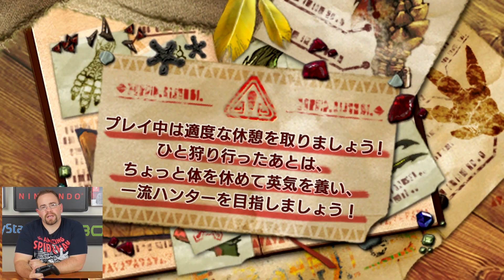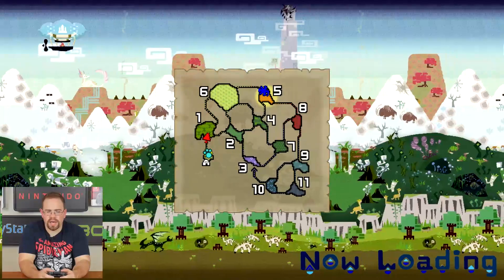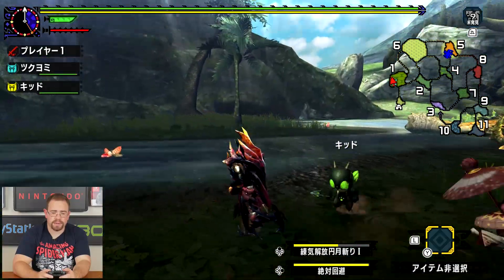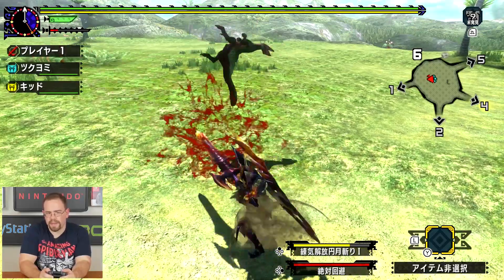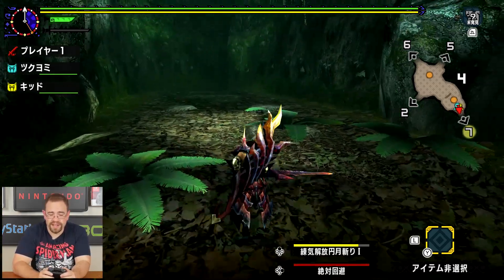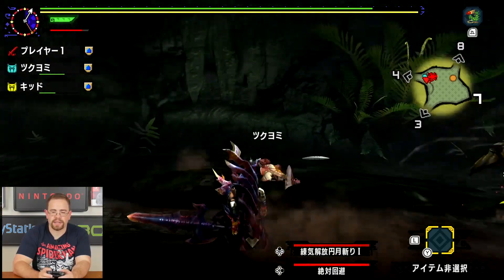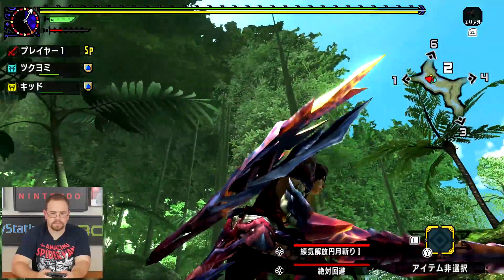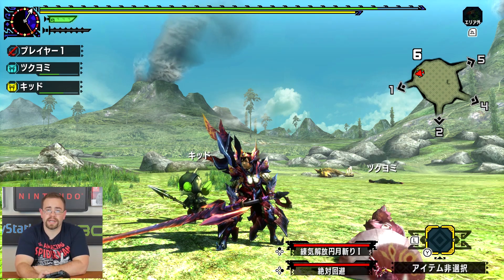Monster Hunter XX Demo Nintendo Switch! Spawn Wave Plays!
Today the Monster Hunter XX Demo was released on the Japanese eShop for the Nintendo Switch. Of course anyone can make an account and try it out just keep in mind the entire game is in Japanese. This at least gives us an idea how the game plays and what it looks like on the Nintendo Switch.